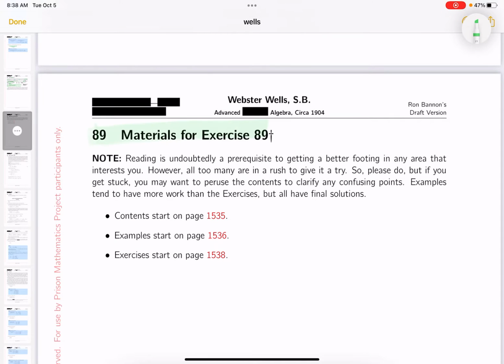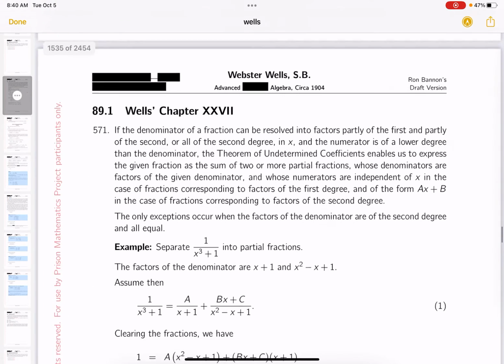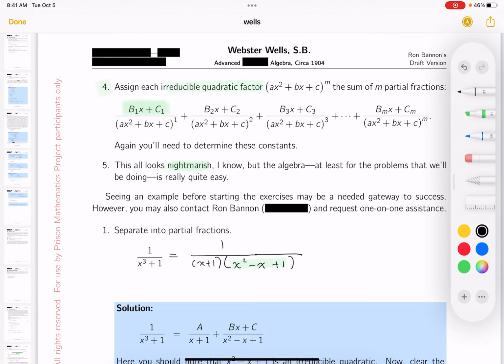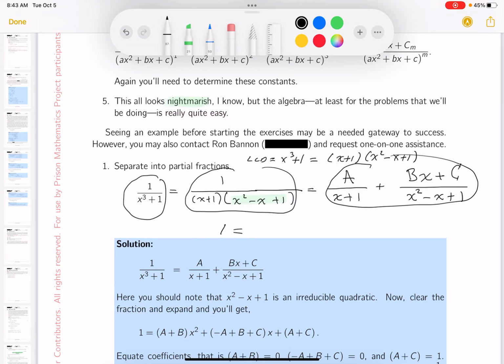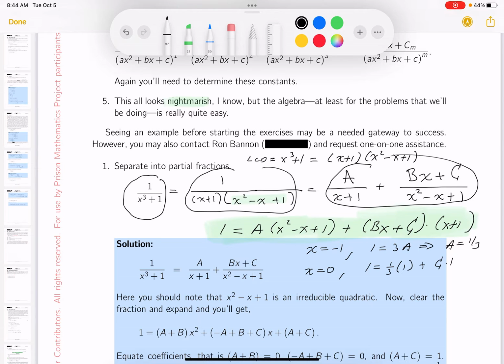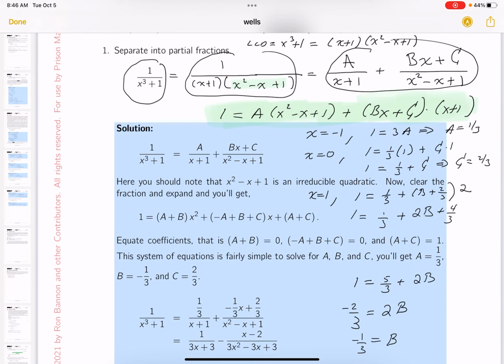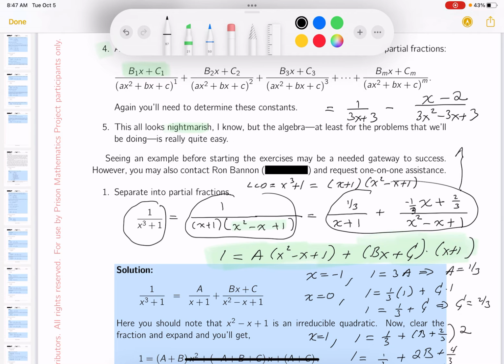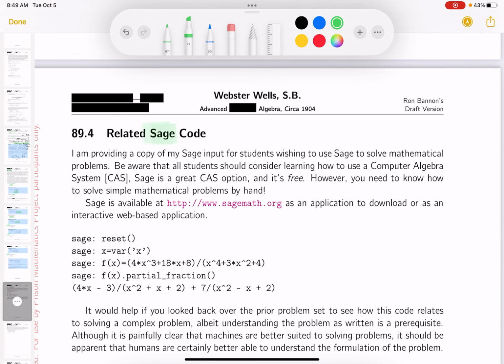89 ww exa